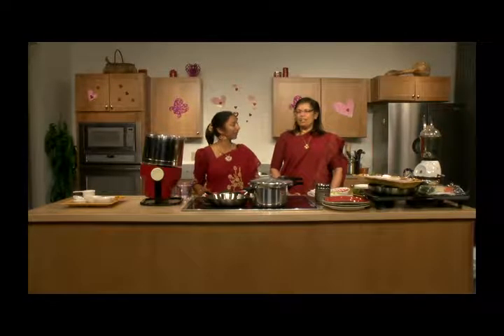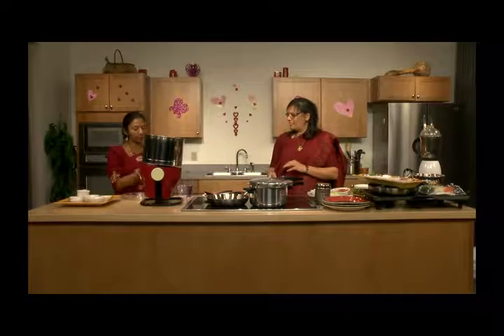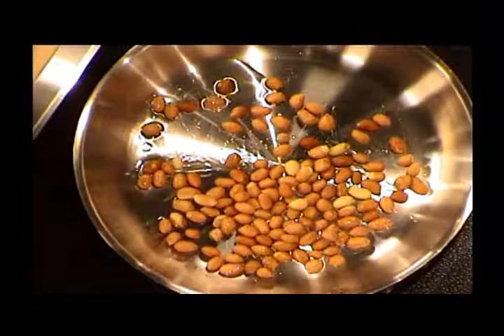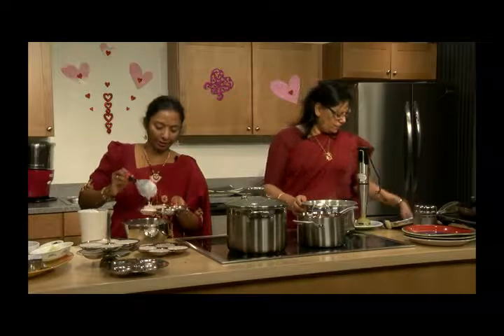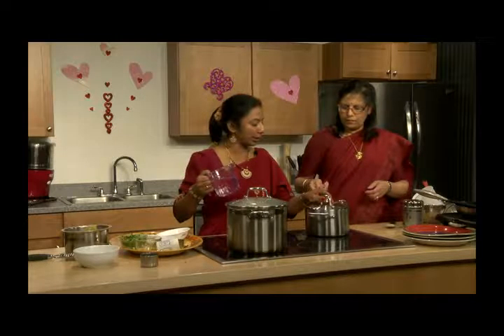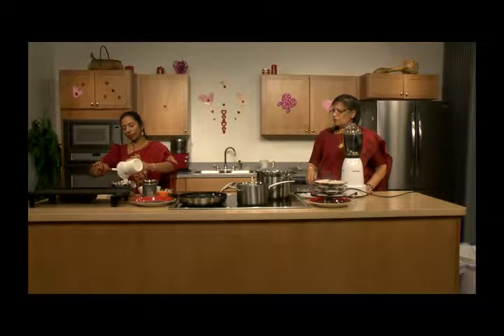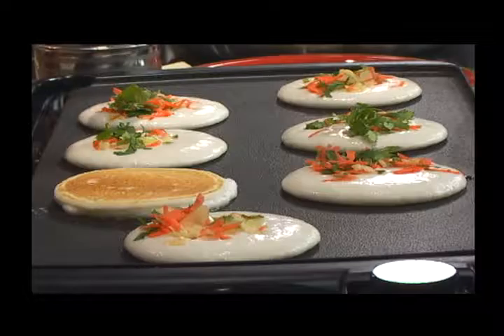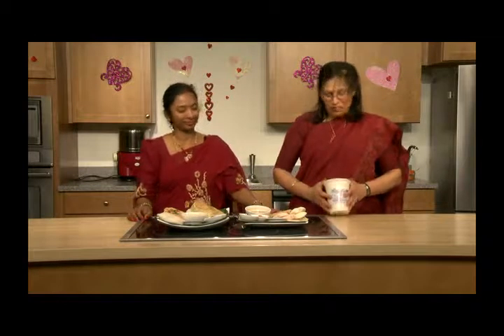Flavourful Eats EP21 Idli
FEB 15
Srilakshmi Srinivasan
Idli, dosa, drumstick, sambar, uthapam, chutney.